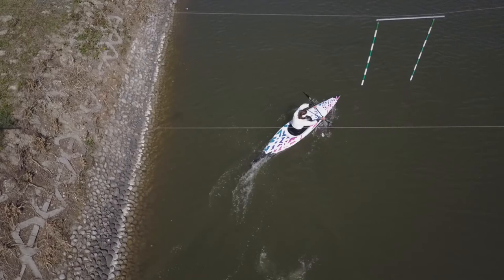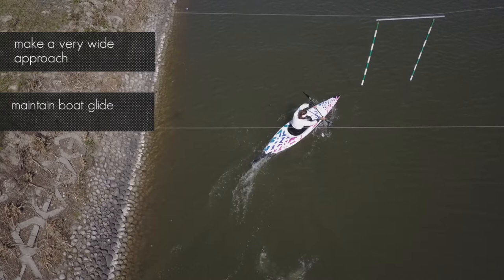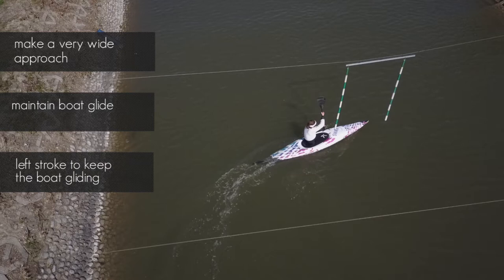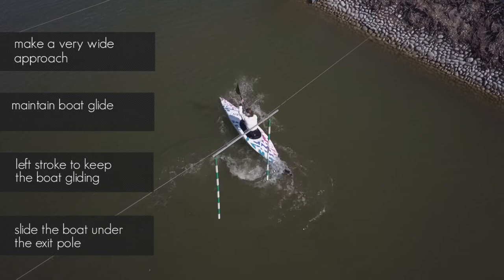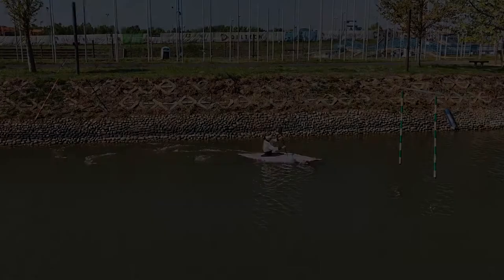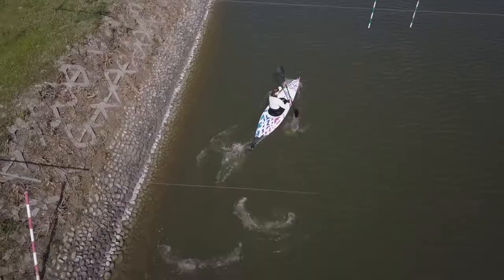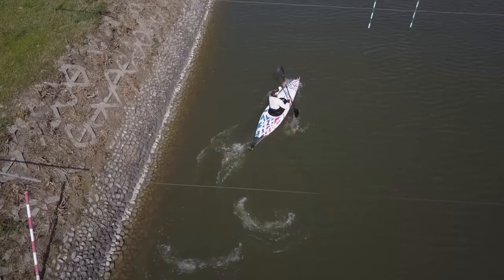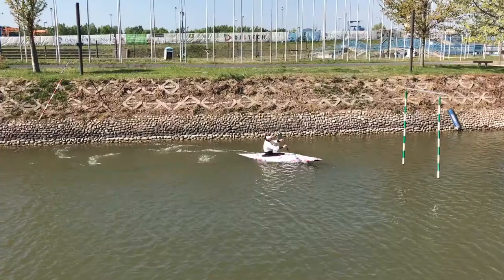Advanced "S" turn upstream ⎜ My kayak technique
A video series where you will find tips & tricks on how I train, prepare my gear, or do my workout. This video will focus on advanced "S" turn upstreams.